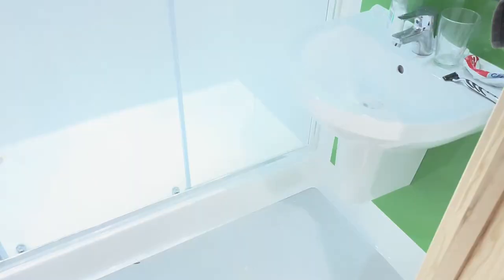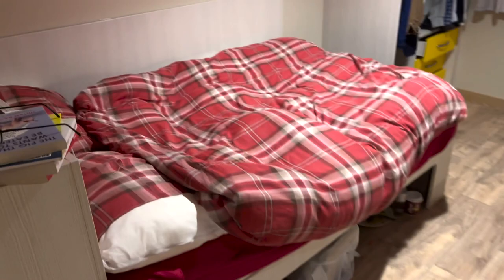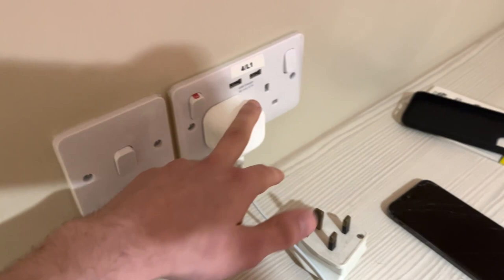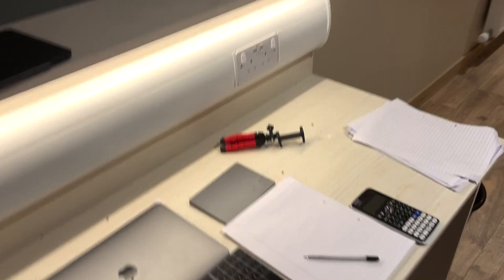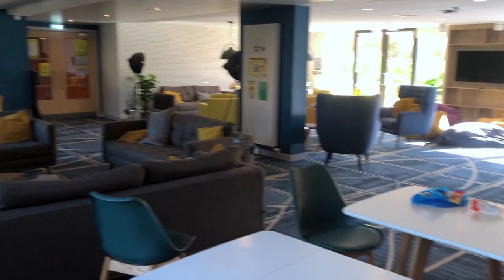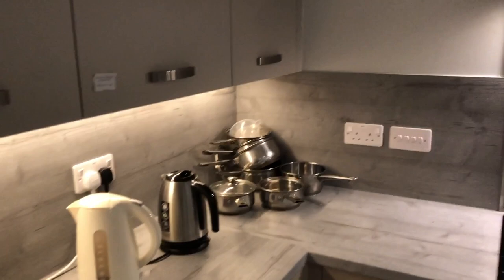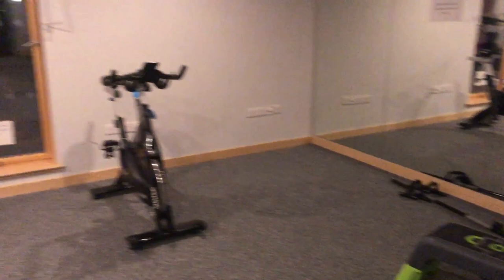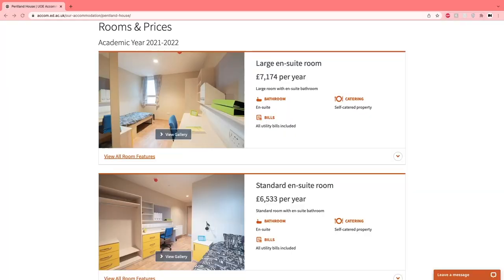University of Edinburgh Room Tour And Prices (Quick Tour)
If you are thinking about applying to the University of Edinburgh this coming year, you may want to take a better look at the accommodation, this is one of the ones that the university has to offer.